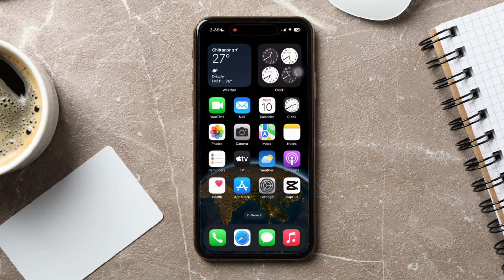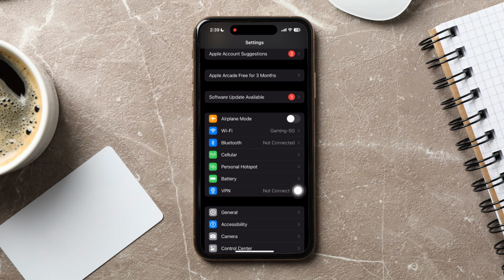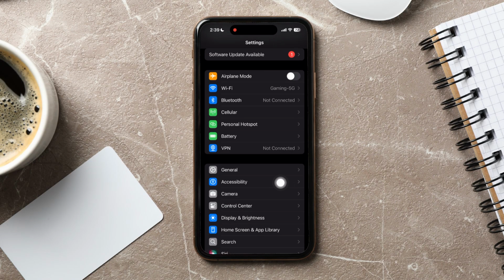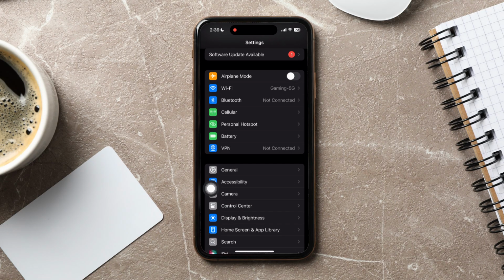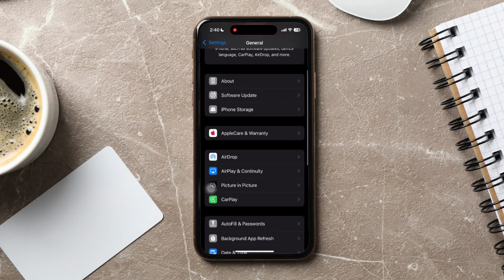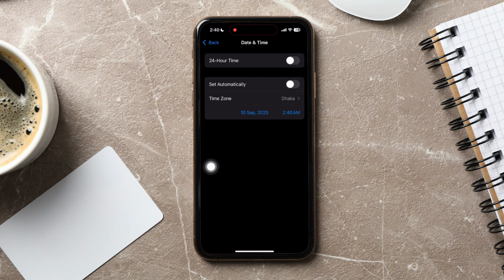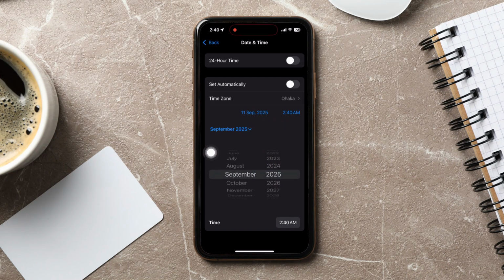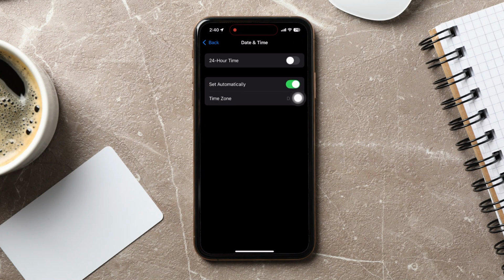How To Change Date On iPhone 2026 (Step-By-Step Tutorial)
Today we'll walk through how to change the date on your iPhone, whether you need to adjust it manually or fix automatic settings that aren't working properly. You'll learn how to access the Date & Time settings, switch between automatic and manual modes, and troubleshoot common issues when your iPhone displays the wrong date. We'll cover both the standard automatic setup that syncs with your carrier and the manual option for specific situations where you need a different date setting. This straightforward guide will help you get your iPhone's date display exactly where you want it, plus I'll share some tips on what to do if the date keeps reverting back or won't change at all.